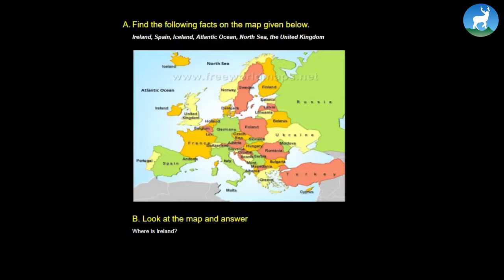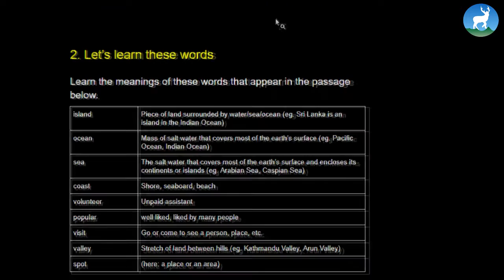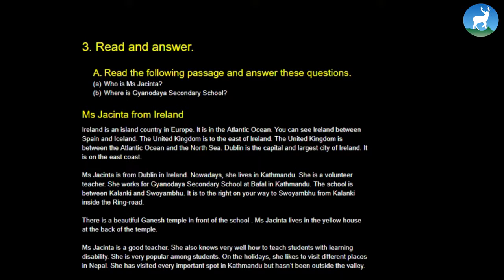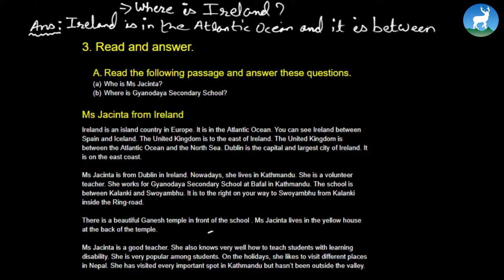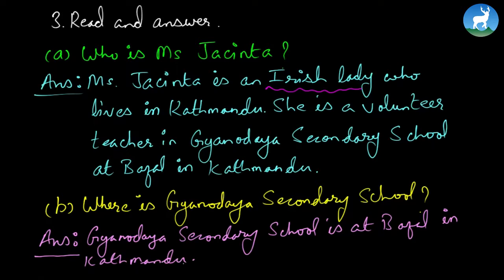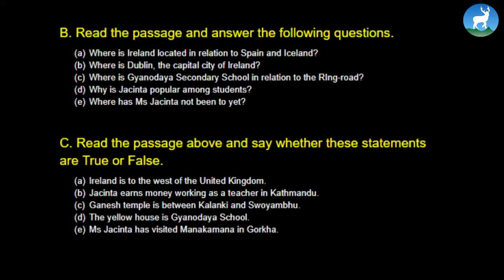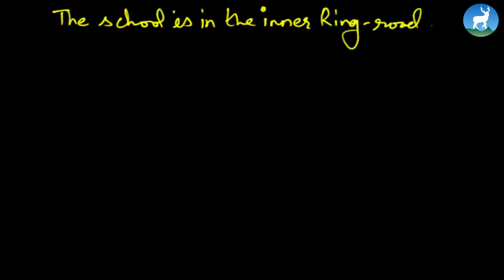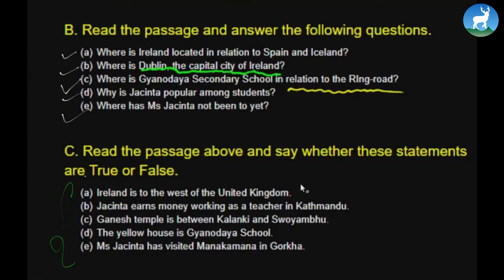Pukar Dhital - Locations and Positions (Part 1) - Grade 7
Pukar Dhital, a teacher from Deerwalk Sifal School teaches about Locations and Positions (Part 1) from Grade VII - English.